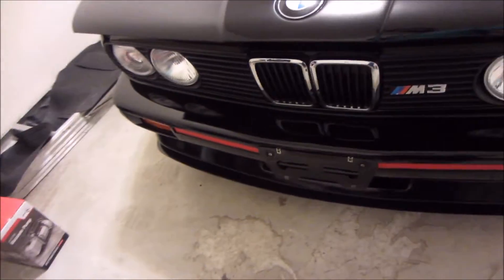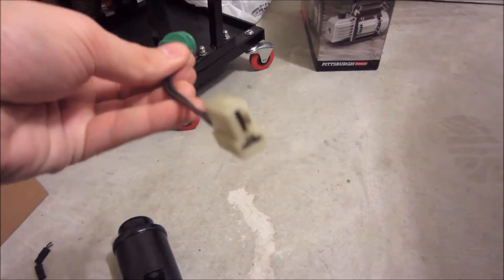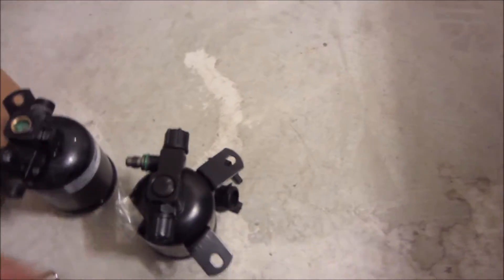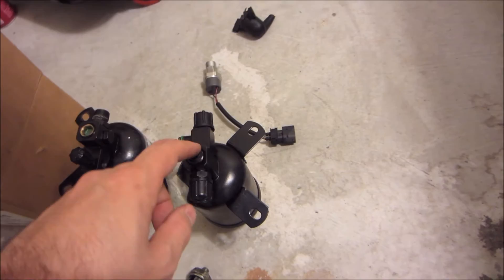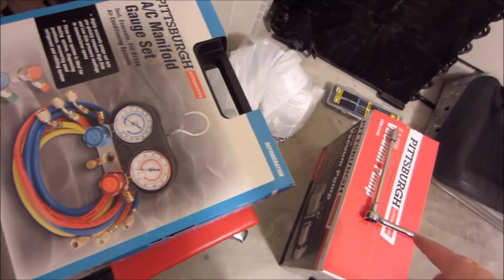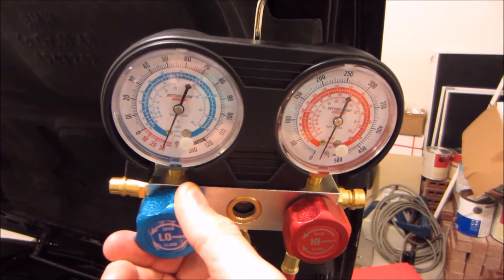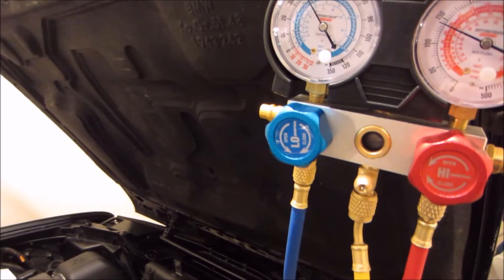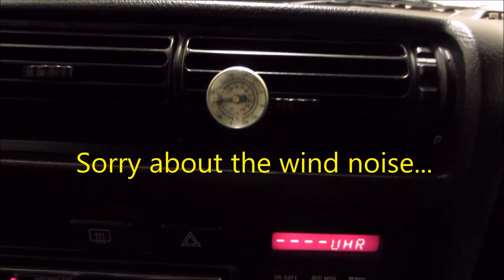E30 M3 R12 to R134a A/C Conversion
In this video I explain how to convert from a dual pressure switch R12 A/C System on an early E30 or E30 M3 to a single R134a pressure switch.  I also explain what other parts should be replaced and show my recharge procedure and vent temps. When you see the word "affiliate" listed beside any link in my description please know that this is a custom link and I will earn a small commission if you opt to purchase using said link.  This is at no extra cost to you so it's a win all around :)  Thank you!